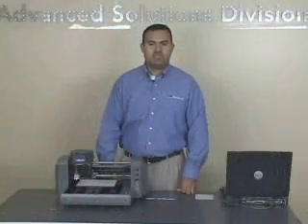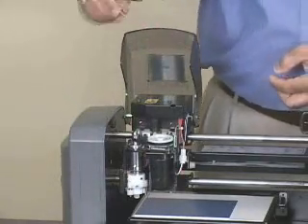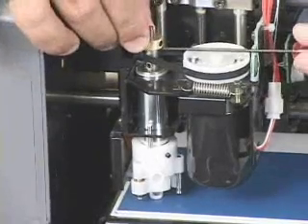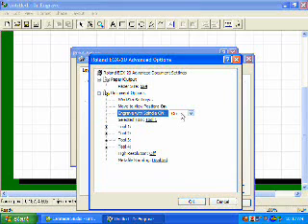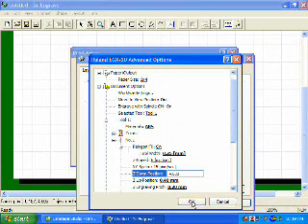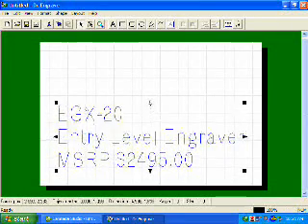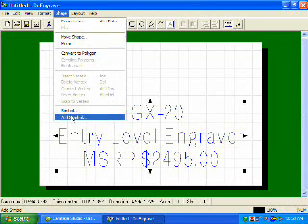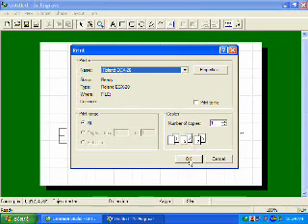Plastic Engraving on the EGX-20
Plastic Engraving on the EGX-20 The following is a basic set-up and operation video for plastic engraving using Roland's EGX-20 Engraver.